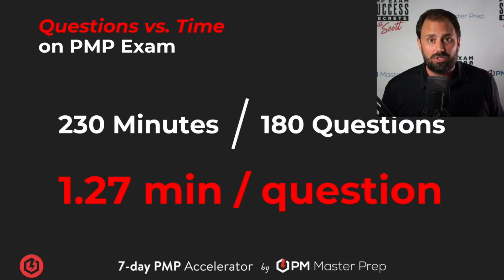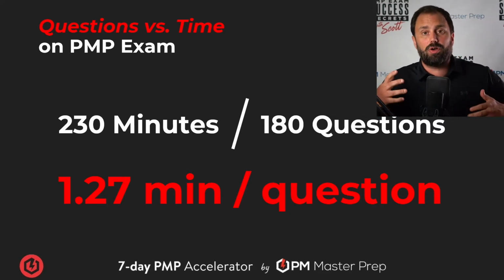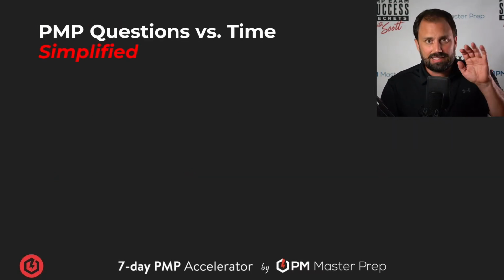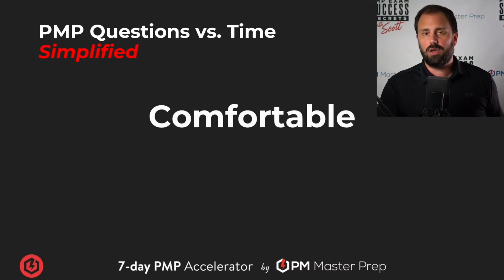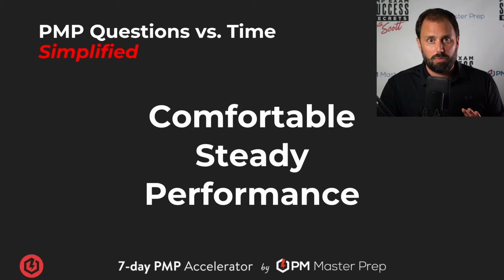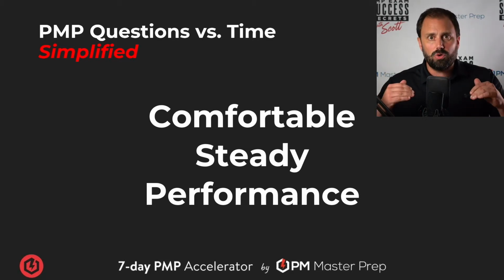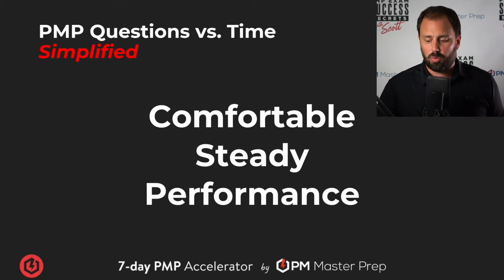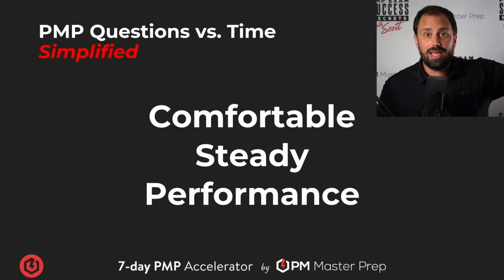2021 PMP Exam Time Management | How to manage TIME in your PMP Exam 2021?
Time management for the 2021 PMP Exam is very crucial. You need to know how to pass pmp exam new format and more importantly how to manage your time effectively throughout the whole PMP Exam. The New PMP Certification Exam preparation should focus a lot on effective time management. One of the key reason why PMP students fail in the PMP Exam is due to poor time management. In this PMP tutorial video, Scott Payne PMP talks about the key steps to follow to manage your time effectively in your PMP Exam.

This PMP Exam Prep 2021 discusses about PMP Exam time management and deep dives into PMP Questions vs Time required for each. This is a video you do not want to miss. So, don’t skip any part of this video, and take notes along the way and enter your PMP Certification Exam with the Scott-O-Doro Method. Using this time management strategy will help you on how to pass pmp exam in first attempt!

⏱ Browse through the Video Chapters! ⏱
00:00 - Intro
00:27 - Questions vs Time
02:02 - Simplified Method
02:36 - Scott-O-Doro Method
04:41 - The Secret Ingredient
05:08 - Breaks Matter
05:41 - Practice Makes Perfect
06:18 - Meaning Behind Scott-O-Doro Method
07:03 - PMP Exam Day Checklist

Do you want to Ace the PMP Exam and become a better Project Manager in the process? Join our 7-Day Accelerator Program today!

✅ My team and I will personally guide you to your PMP
✅ Authorized Training Provider (ATP) with PM!

💬 Did you enjoy todays video? Tell us all about it in the comments below!

Welcome to the official YouTube Channel of PM Master Prep - The only channel you need to achieve success in your Project Management exam! 💯

➡️ I'm Scott Payne and it is my goal to help you achieve your full potential and to give you the tools you need to ace your PM exams, and all of this in just 7 days!

My 7-Day PMP Exam Accelerator Program has a proven success rate of 98% and it includes PMP® Exam Simulators, Prep Books, Masterclasses and so much more!

➡️ On this Channel, I want to share videos with all kinds of tips and tricks to make your Project Management exam the homerun it deserves to be! Your PM Exam Success is my purpose!

Start prepping for your PMP today!